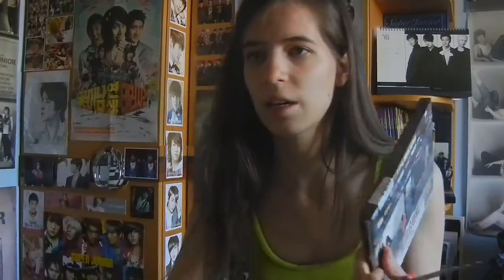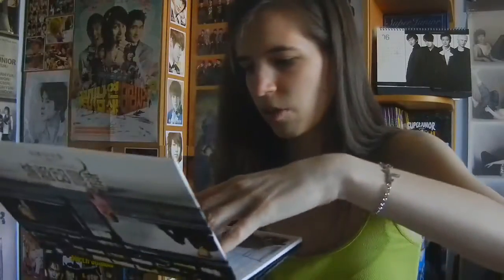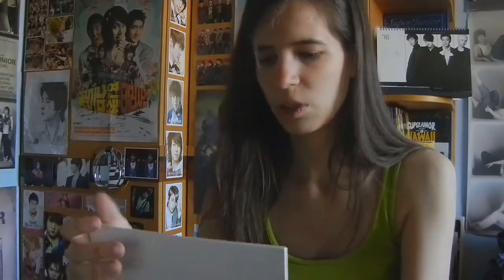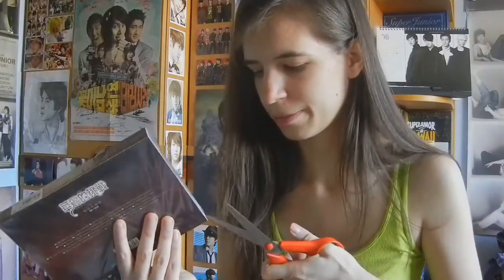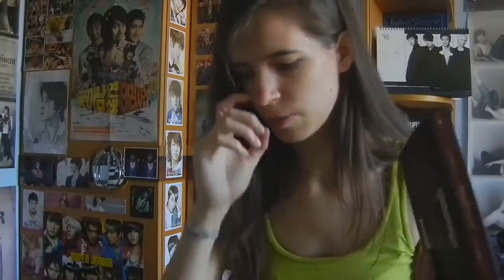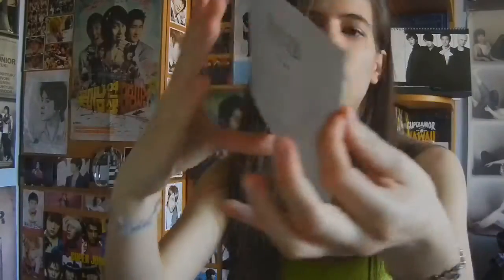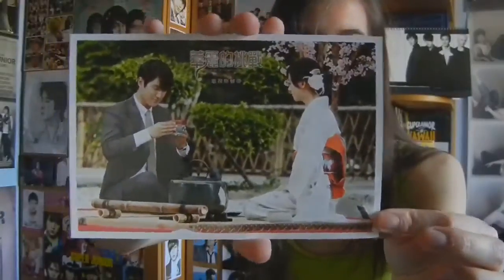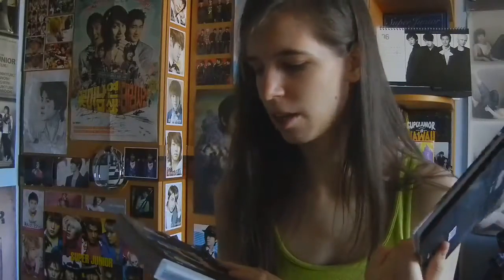Unboxing - Skip Beat OST - Splendor & Deluxe Edition - Siwon & Donghae - Super Junior M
353rd unboxing
Waited 3 weeks for this... it's normal from yesasia. BUT for my other two packages 5 and 8! weeks are NOT
Yesasia should get their shit together already.
I don't understand why is it that hard to have a differen shipping option beside the free and the EMS one... or put a stupid "priority" sticker on the free one. because that's why they get lost -.-

those packages will be sent together with ems now

I have other links as well on my channel page ^^